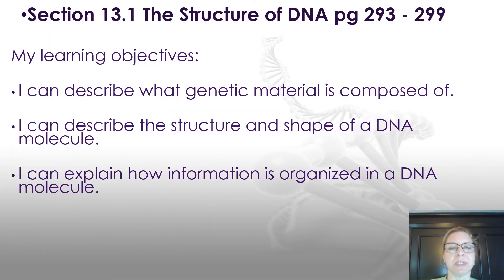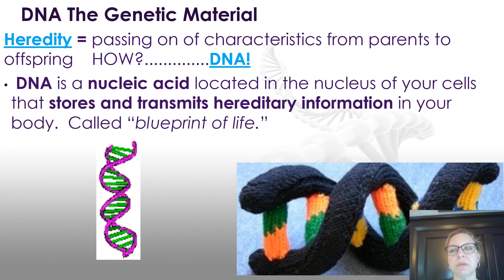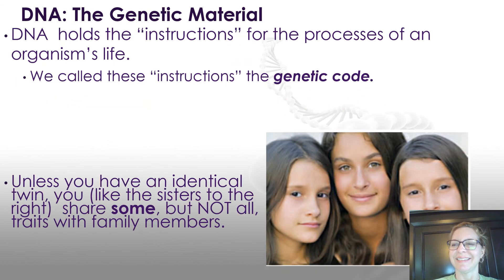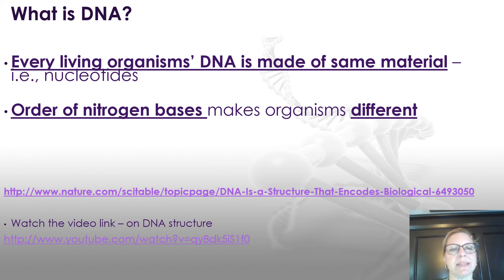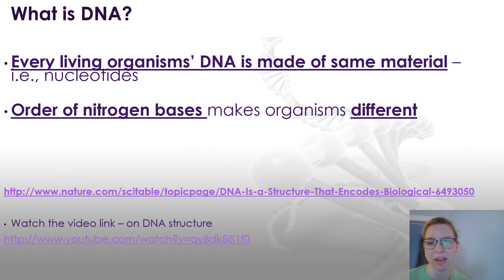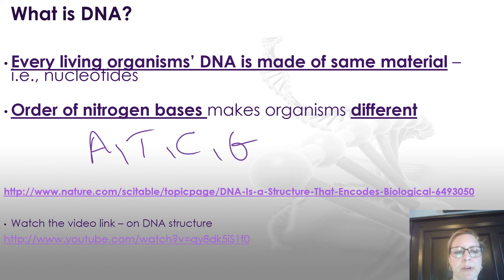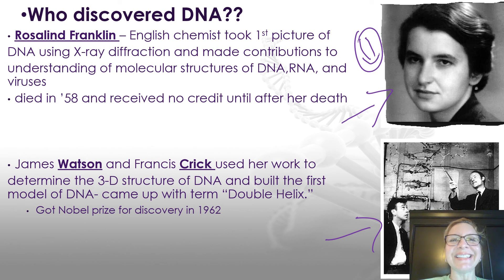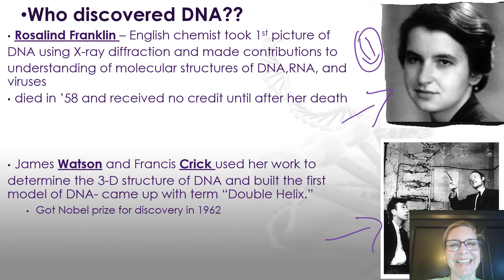DNA structure and replication video notes ppt Section 1 biology